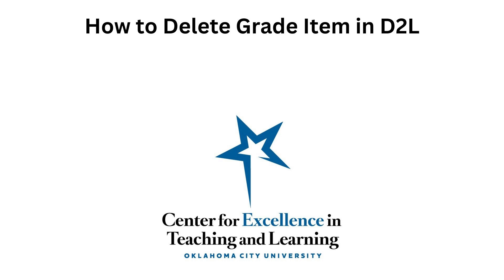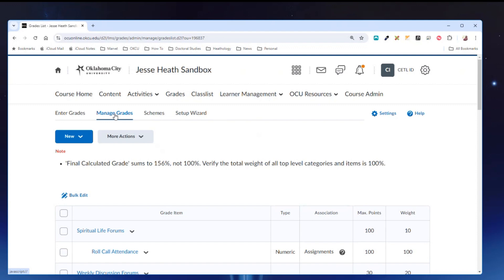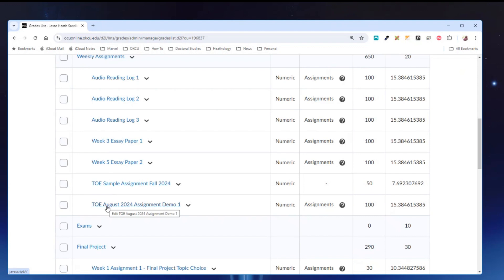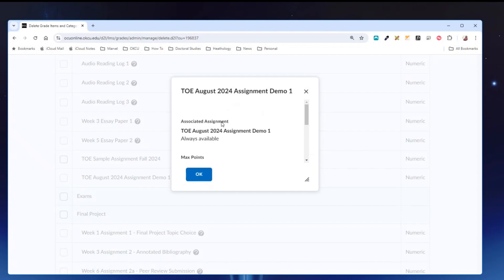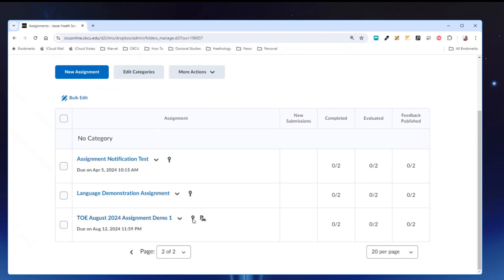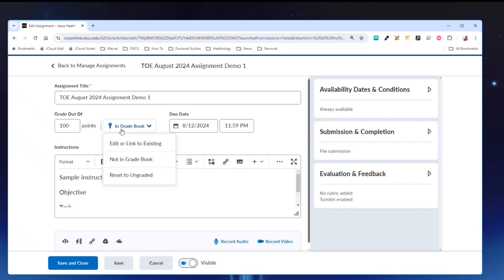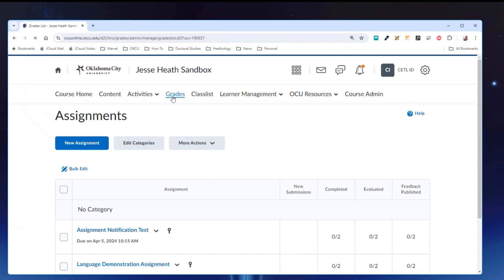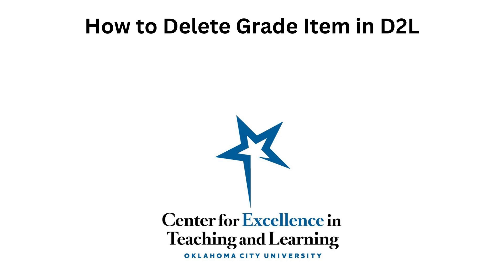How to Edit D2L Gradebook - Delete A Grade Item and Category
In this video, faculty are shown how to delete a gradebook item or category in D2L.